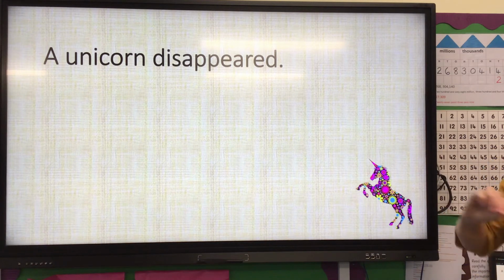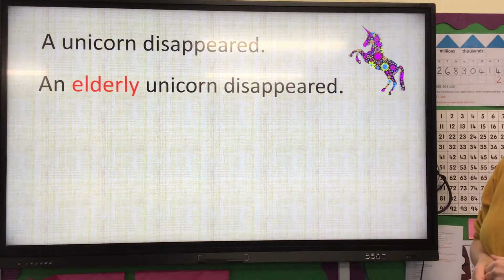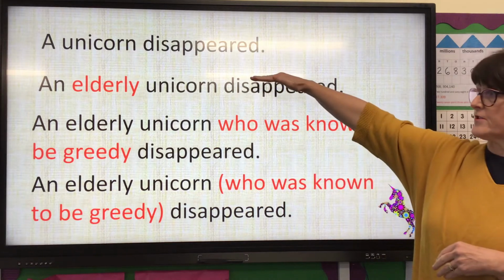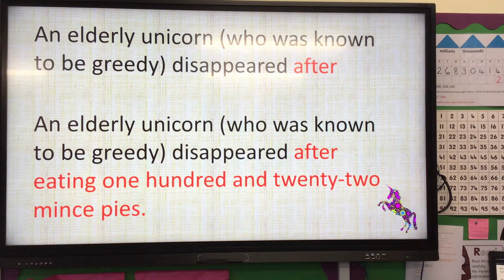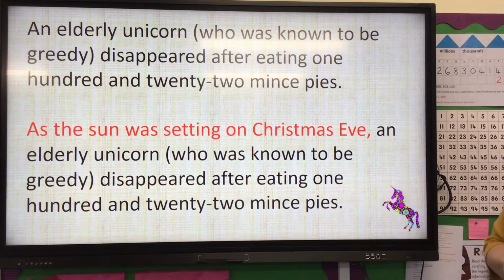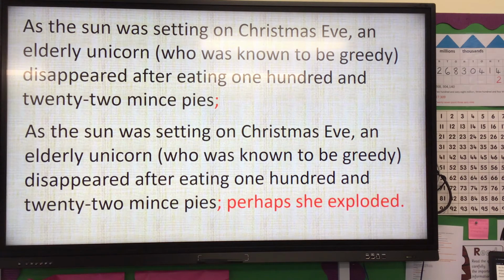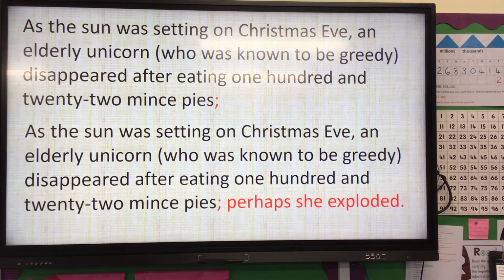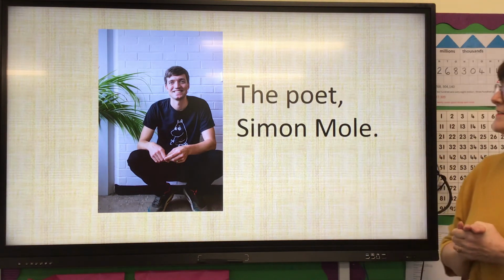English 6th January 2021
Today’s warm up